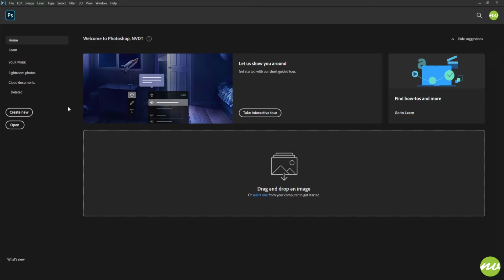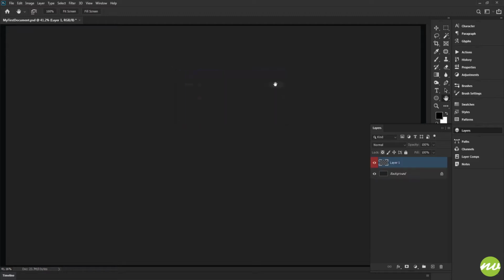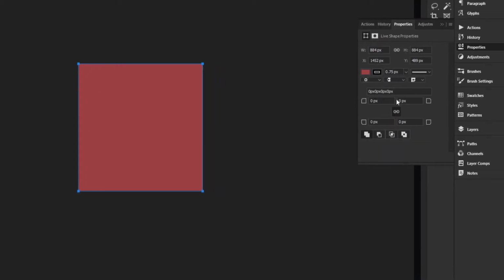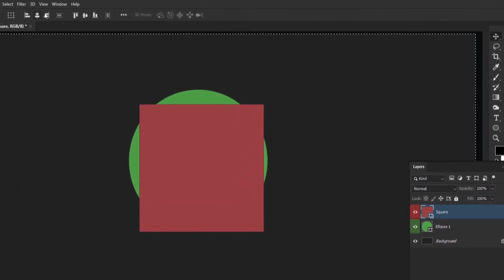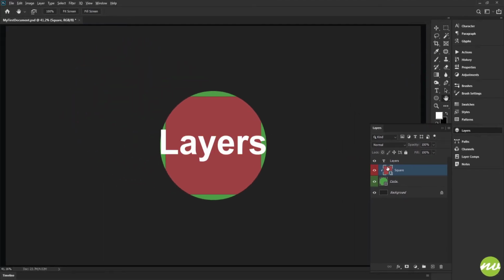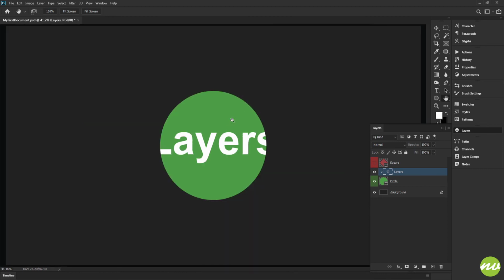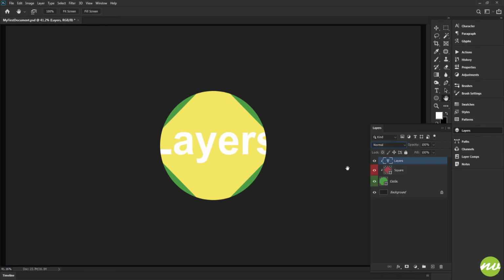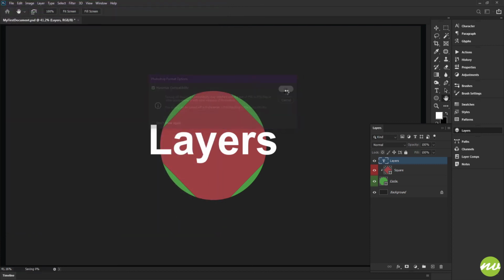Create Your First Layer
Learn how to create and use shape layers in Photoshop.